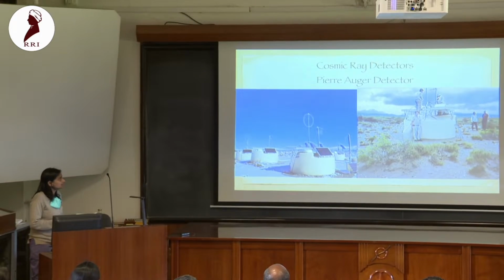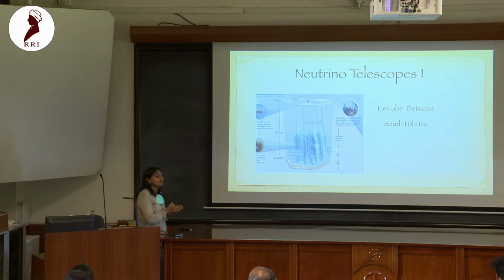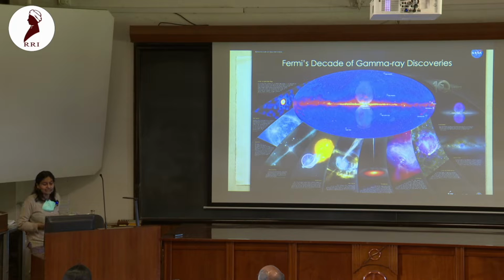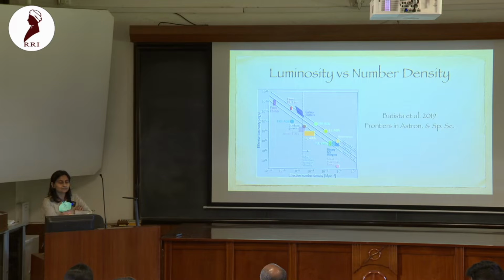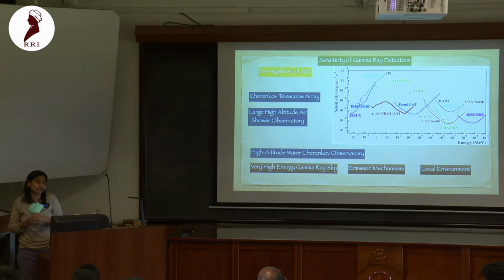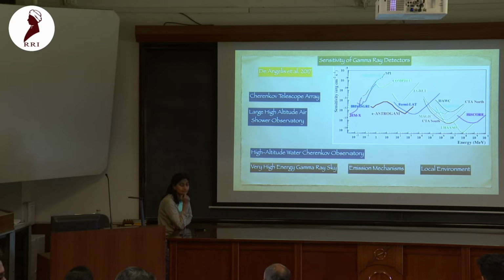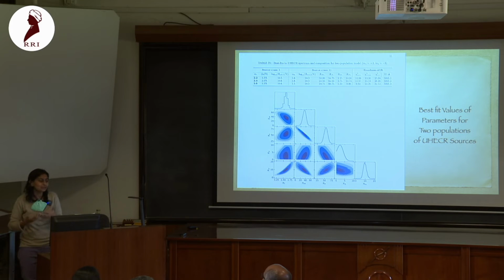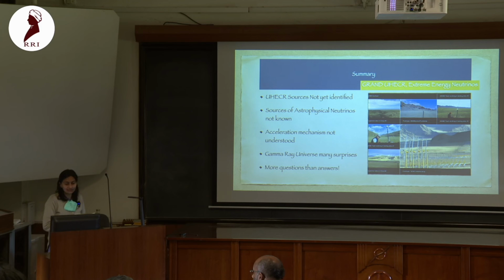Multi-messenger Astronomy Progress and Problems by Prof. Nayantara Gupta - Showcasing RRI 09/11/2022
This is the era of multi-messenger astronomy to explore the dynamic sky. Cosmic rays, neutrinos, and photons covering radio to gamma-ray frequency, along with very high energy and ultrahigh energy gamma-ray signals and gravitational wave signals, reveal the physical phenomena inside many astrophysical objects. She discussed her group activities in this field.

The Raman Research Institute is a premier research Institute founded by Indian Science Nobel Laureate Sir C V Raman. The Institute has a rich heritage and legacy of conducting fundamental research in frontier areas of Physics under contemporary research themes. The Institute was founded in 1948 and entered its platinum jubilee year on 7 November 2022, celebrating it with The Launch Event and an In-House conference, "Showcasing RRI." During the Showcasing RRI week, researchers from all four departments at RRI enlightened the audience with their ongoing research.